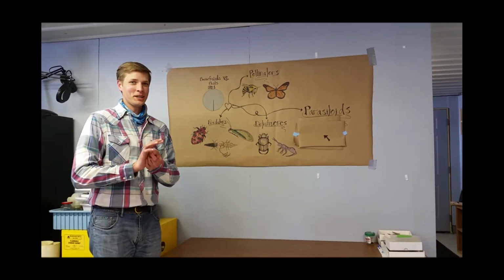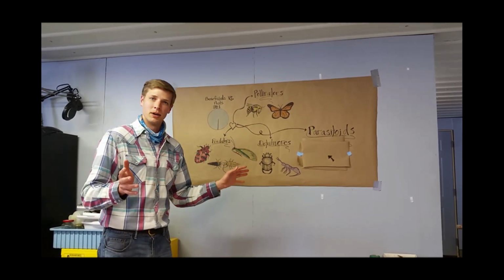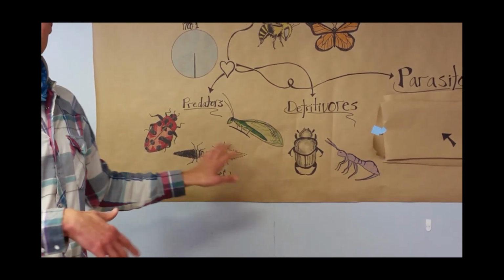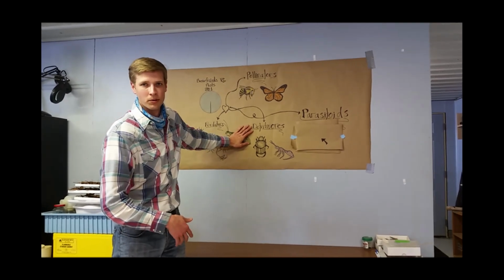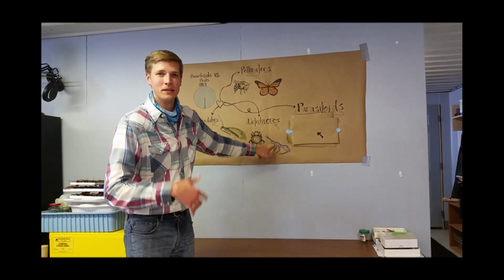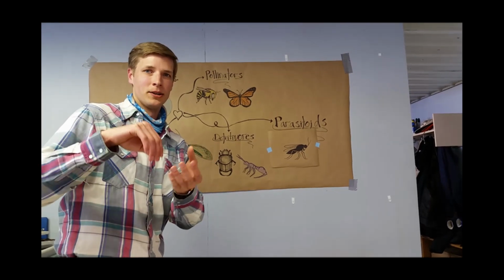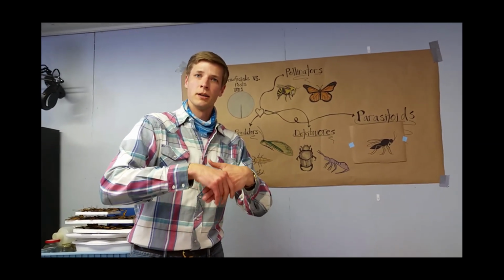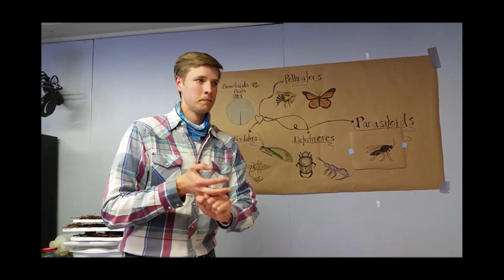Some Good Bugs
An introduction to some little known groups of fascinating beneficial insects!